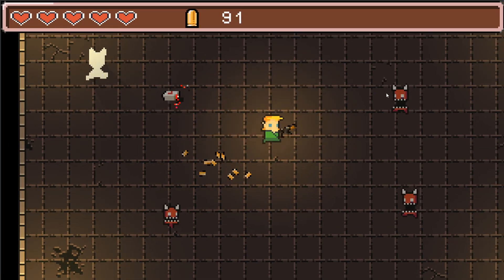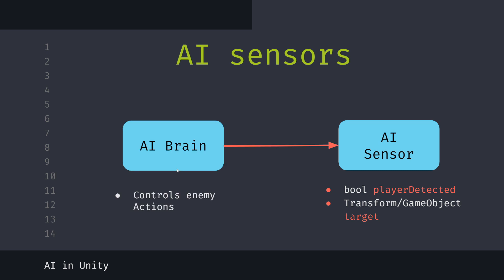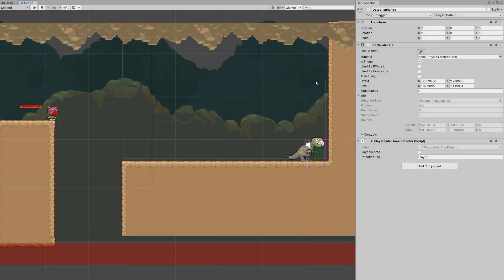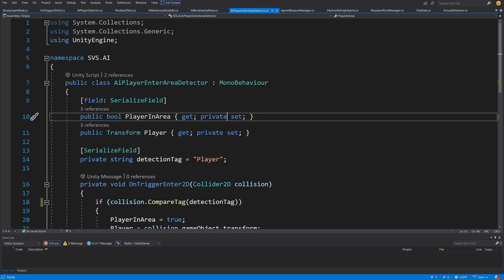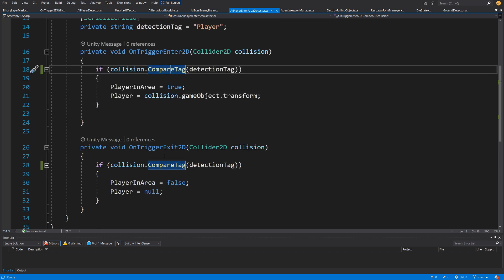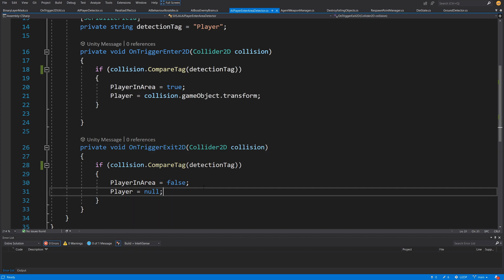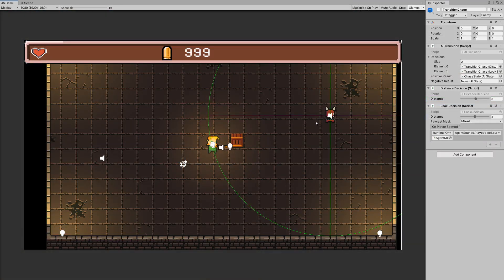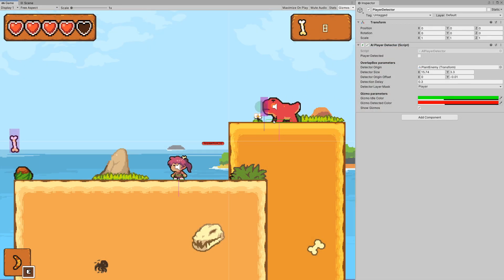Making enemy AI detect the player in Unity 2D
In this tutorial I will show you different ways to create AI sensors so that your enemy AI can detect the player. Scripts will be about Unity 2D but the same method can be applied to Unity 3D.

Want to learn more about Unity 2D and to improve your coding skills? Check my video courses:

0:00 Introduction
0:16 Theory
1:17 Using BoxCollider2D
3:01 UnityEvents to make it more reusable
4:47 Using an OverlapBox cast
9:03 Example of multiple detectors working together
9:48 Melee range detector using OverlapCircle cast